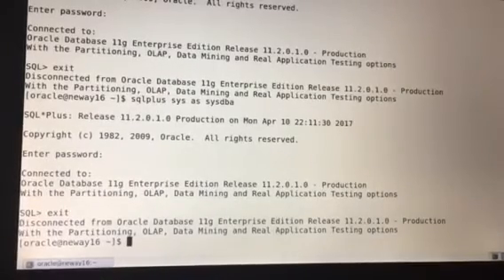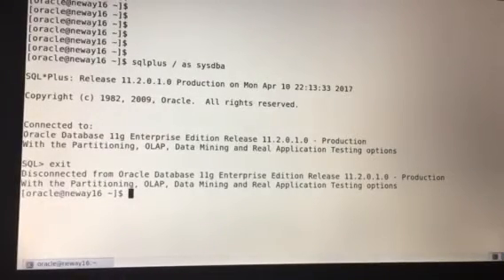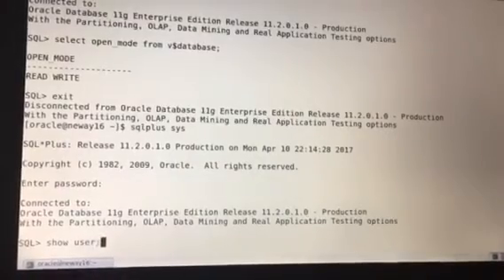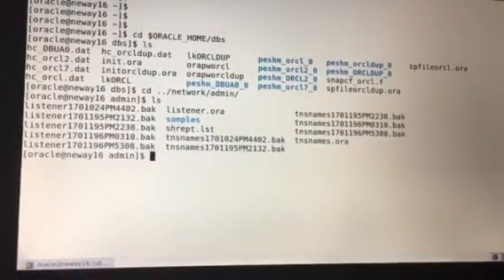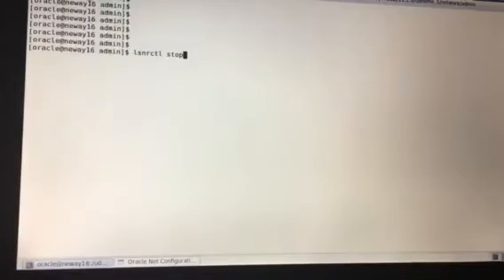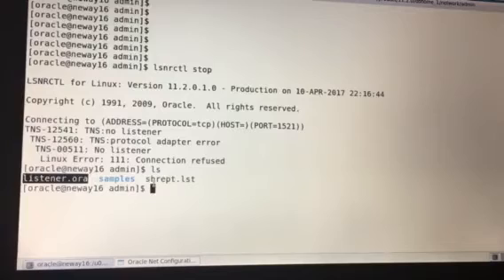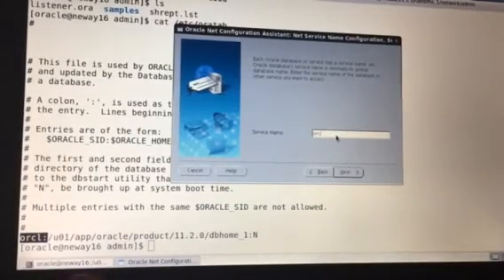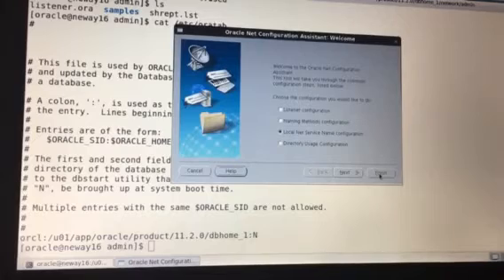ORACLE DATABASE: Different Ways To Connect To Oracle Database